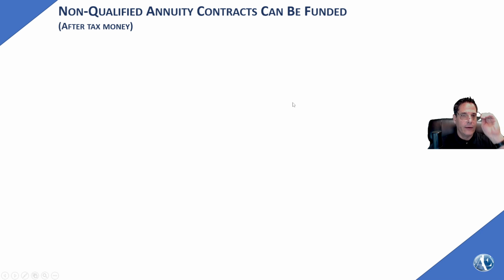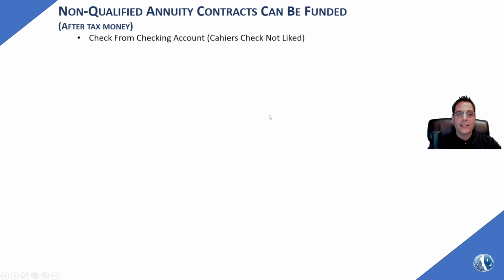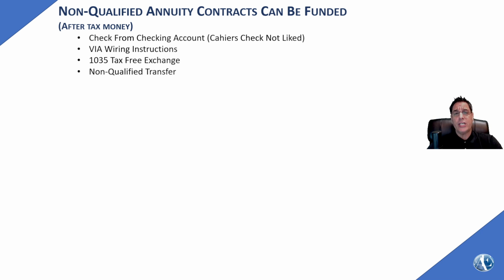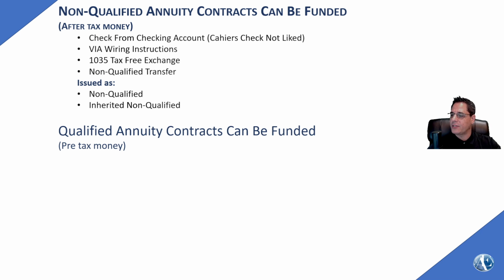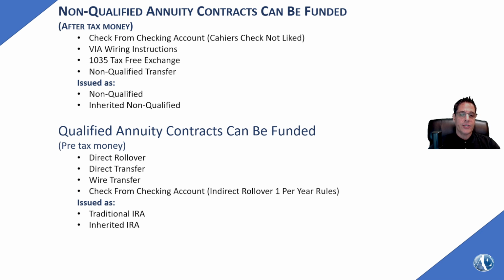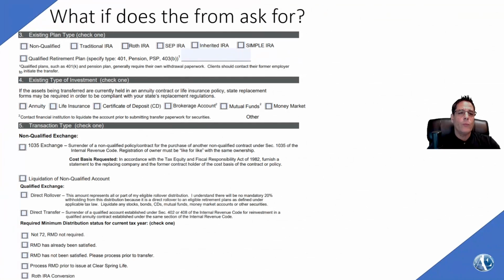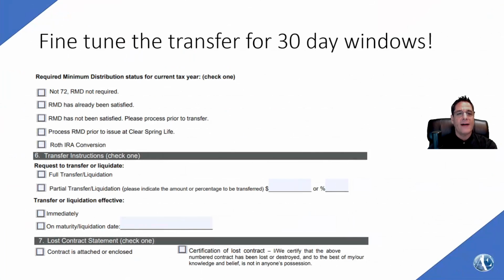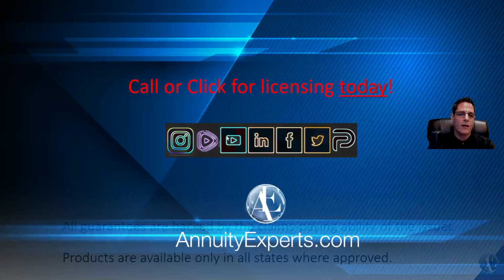Funding An Annuity: Qualified | Non Qualified | IRA Roth | 1035 exchange | Pension | Personal Check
Clarification - Roth is qualified but not pre-tax as taxes are paid and earning are usually tax excluded.

Funding A Fixed Annuity | Premium Types Allowed

Non-Qualified Annuity Contracts Can Be Funded (After tax money)
Check From Checking Account (Cashiers Check Not Often Allowed)
VIA Wiring Instructions
1035 Tax Free Exchange
Non-Qualified Transfer
Issued as:
Non-Qualified
Inherited Non-Qualified

Qualified Annuity Contracts Can Be Funded (Pre-tax money)
Direct Rollover
Direct Transfer
Wire Transfer
Indirect Rollover - 1 Per Year Rules
Issued as:
Traditional IRA
Inherited IRA
Roth IRA
Sep IRA
Qualified Retirement Plan (401K, Pension, PSP, 403b)